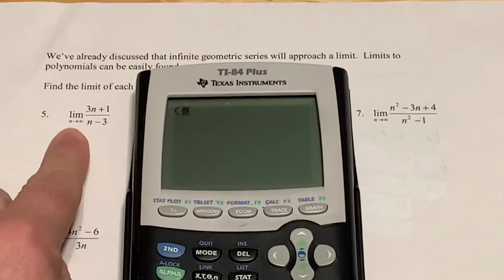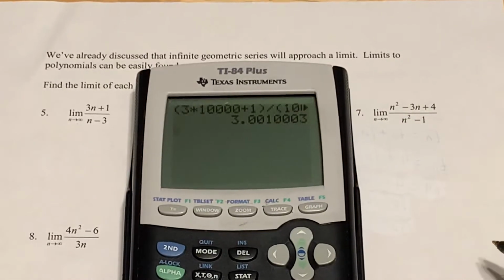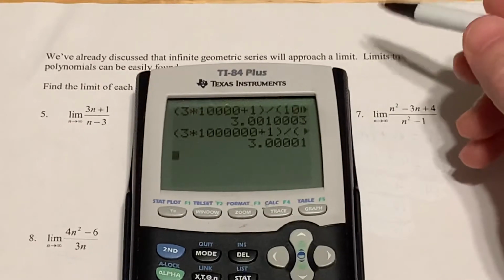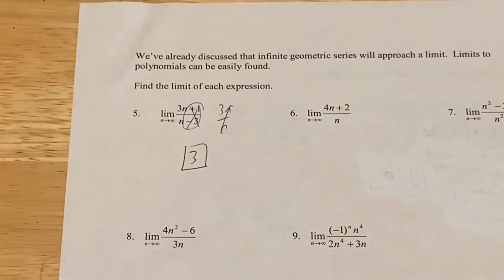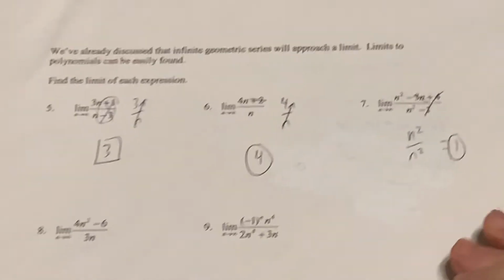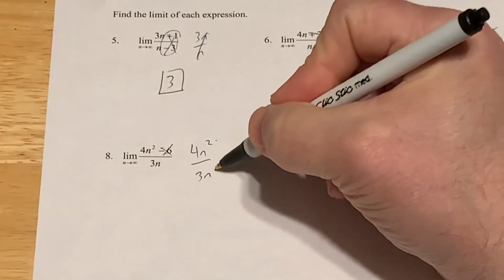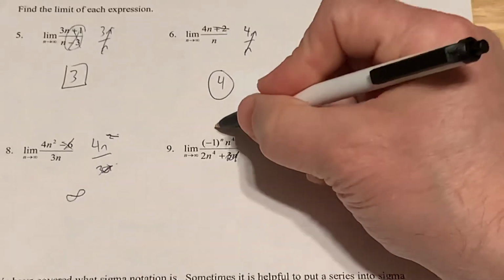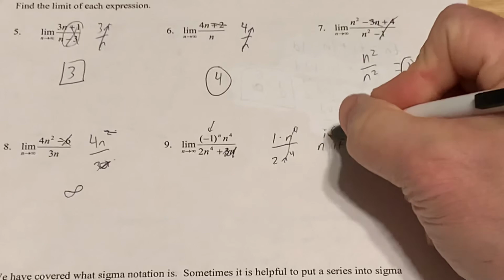Pre Calc 14 ext Problem 5-9